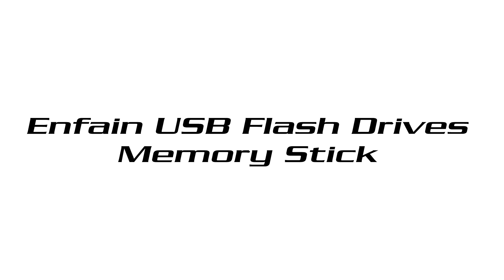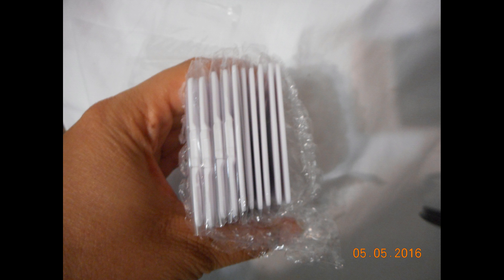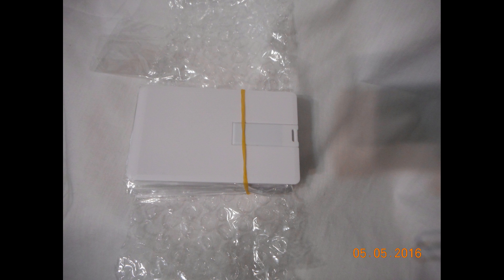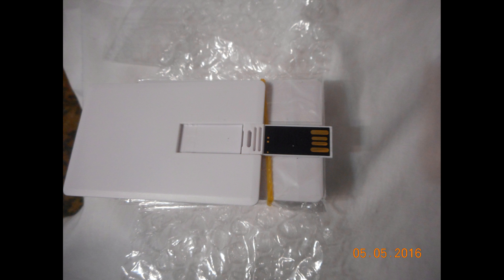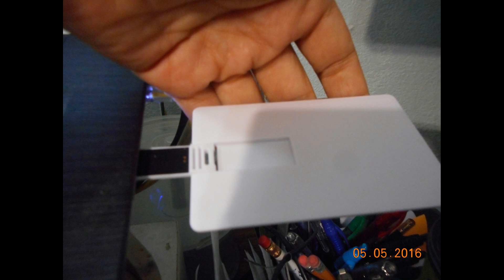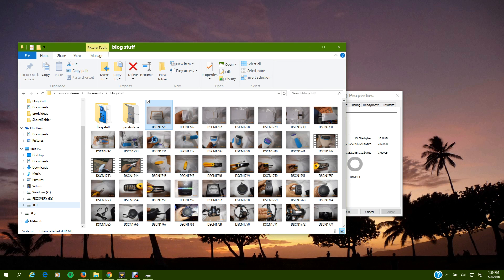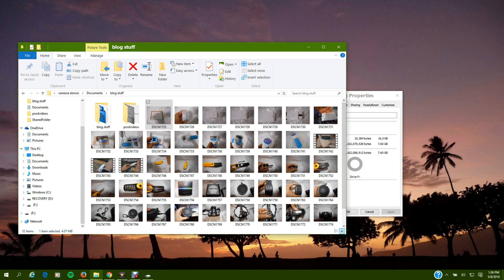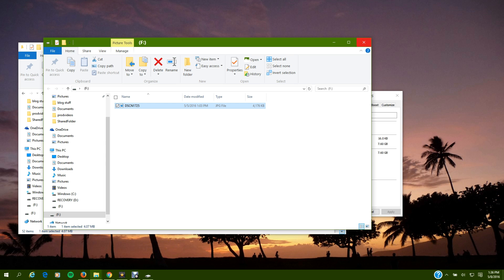Enfain Flash Drives 8 GB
A pack of 10 credit card style flash drives 8 GB
Writing speed: 3mb/s-6mb/s
Reading speed : 5mb/s-10mb/s